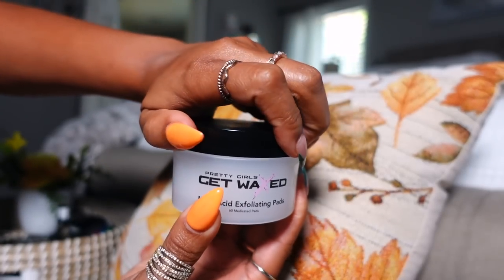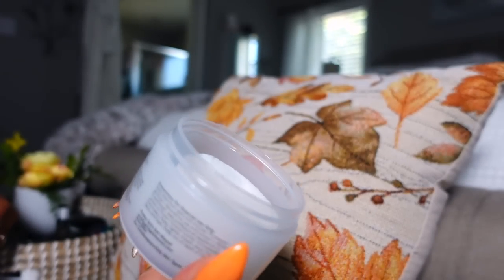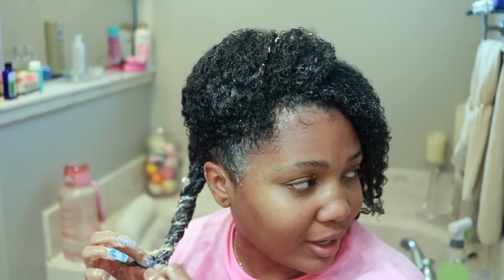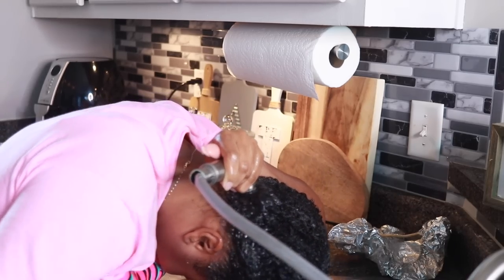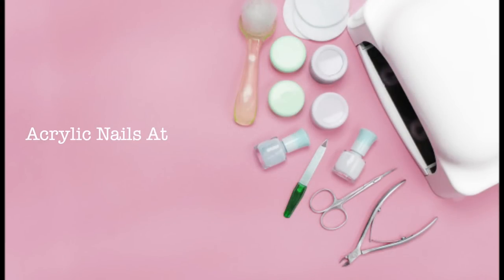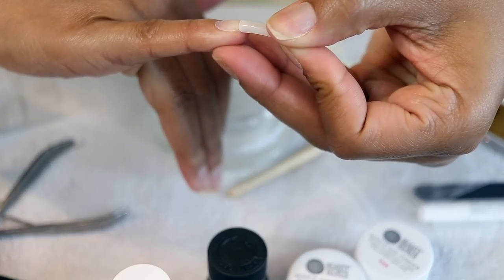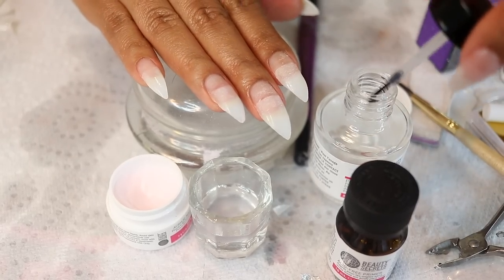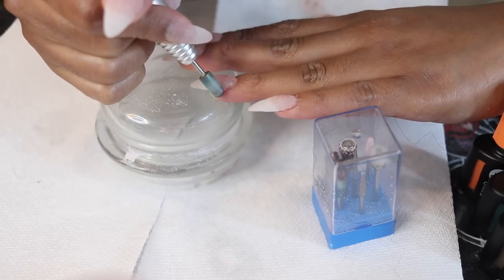Maintenance VLOG: I Tried Beauty Secret Acrylic nail Kit + Natural Hair Wig Prep + Wax Appointment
back with another Maintenance Routine vlog. Today I'm taking you with me to my wax appointment, car maintenance appointment, natural haircare and wig prep routine, and testing out a $38 acrylic nail kit from Sally Beauty.

HAIRCARE PRODUCTS
Hair mask

NAIL ITEMS
Beauty Secrets Acrlyic Nail Kit
Cuticle Pusher
Nail Buffer
Wood Stick
ASP Gel Nail Polishes:
Orange Cream
Island Time
drill bits
Hand File
s

⇣Drop It In The Mail, allofdestiny Will Tell:
Destiny Chalmers

ᶫᵒᵛᵉᵧₒᵤ
allofdestiny ❤